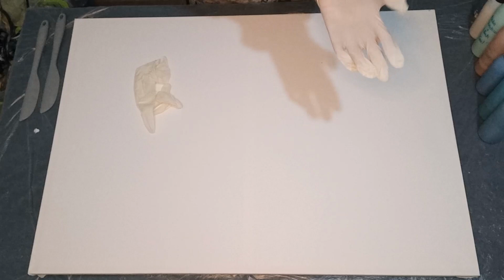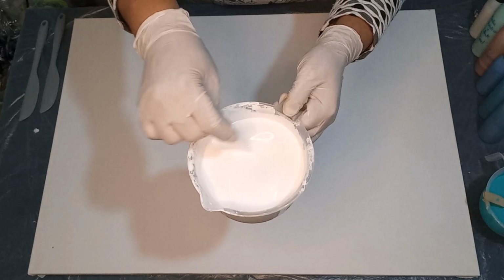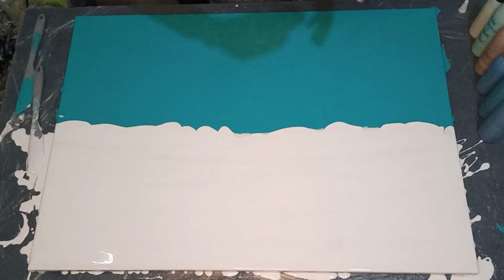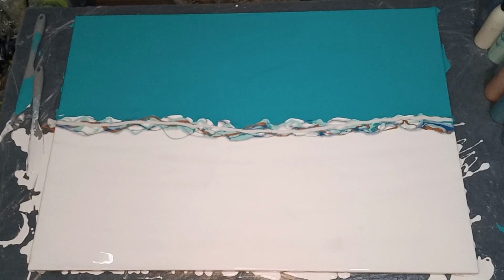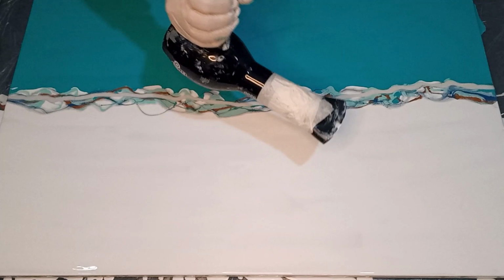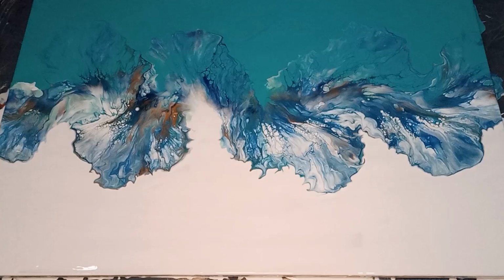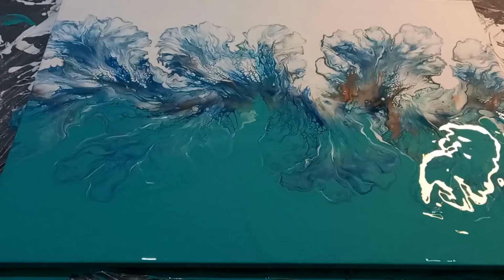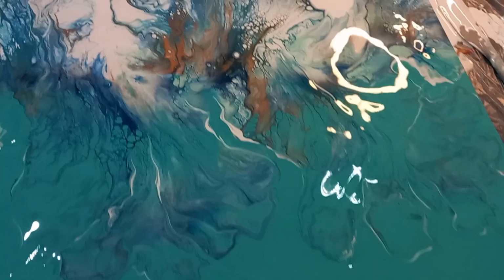HUGE DUTCH POUR ~2F x 3F CANVAS - SPLIT COLOUR AQUA with WHITE - ACRYLIC FLUID ART PAINTING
This is a HUGE Dutch Pour Painting that I have done this time around.  I show you the blowout and finishing touches.  Hope you decide to follow my art journey. From my heart to yours - Much Love and Happy Pouring :) ~ Bernadette

I am so grateful for your support of my growth and for following my acrylic fluid art journey.

I use a white craft glue and water mix as a pouring medium. It has given me beautiful results. I have a video on how I mix this pouring medium . Copy this link into your browser to view the full tutorial.

I use a variety of Acrylic Paint brands. Here is a video on how I mix my paints for a dutch pour. Copy this link into your brozwer to watch the full tutorial